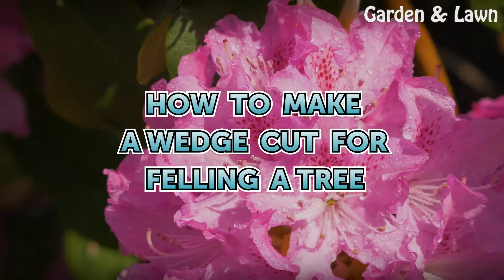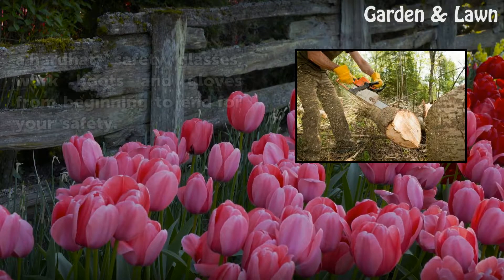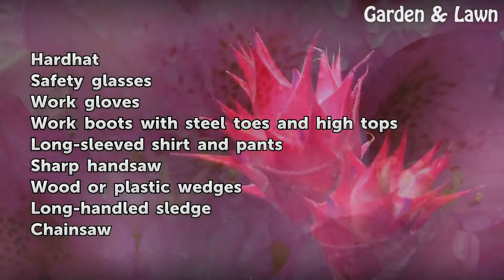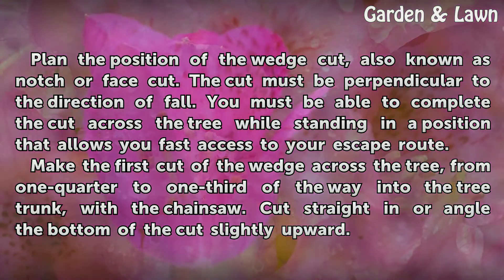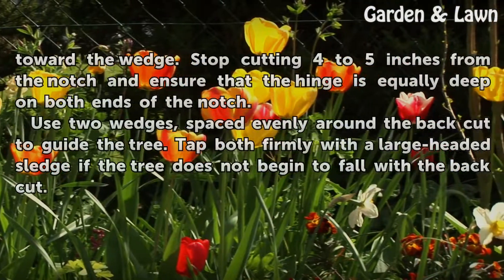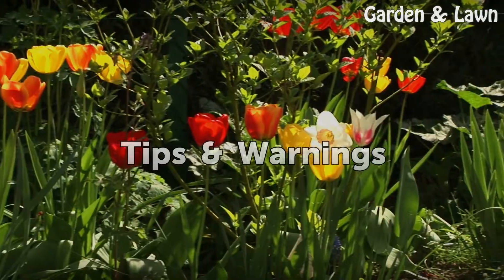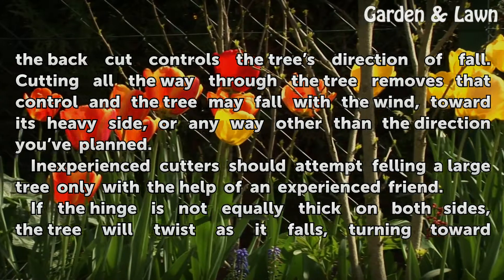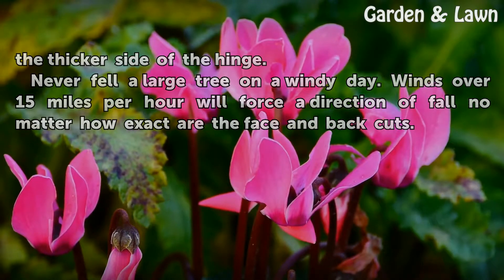How to Make a Wedge Cut for Felling a Tree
How to Make a Wedge Cut for Felling a Tree. Although trees with trunks less than 6 inches in diameter can be cut down with a single cut of a chainsaw, felling a larger tree requires considerable planning and should not be undertaken lightly. Wind direction, the condition and balance of the tree and operator escape route must be identified. The...

Table of contents How to Make a Wedge Cut for Felling a Tree
Things You'll Need 00:51
Tips & Warnings 02:23